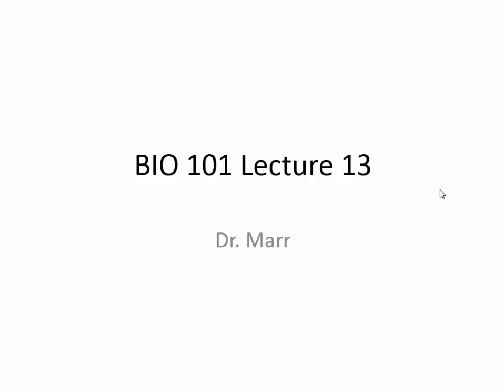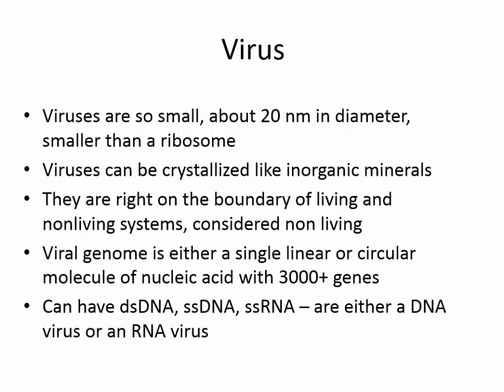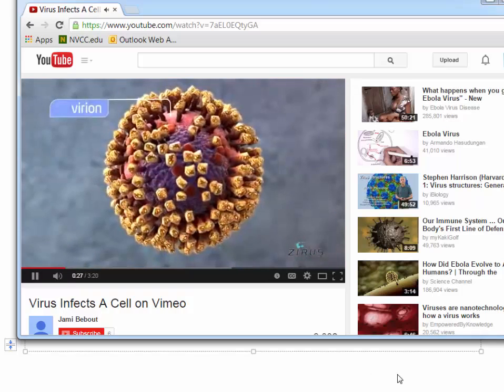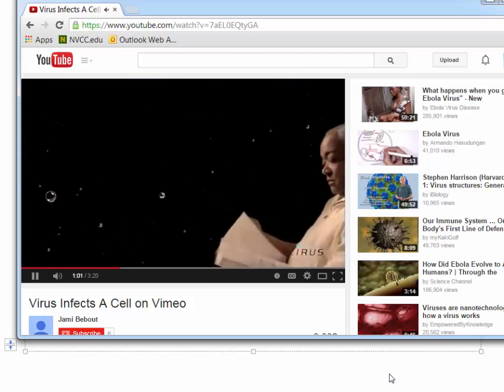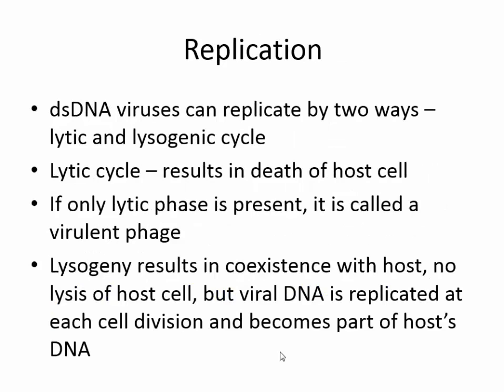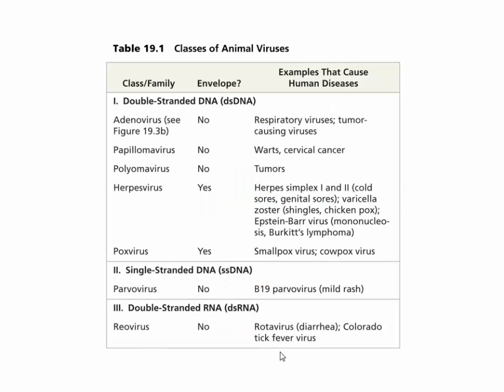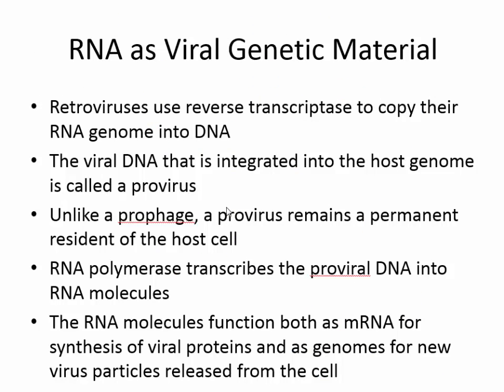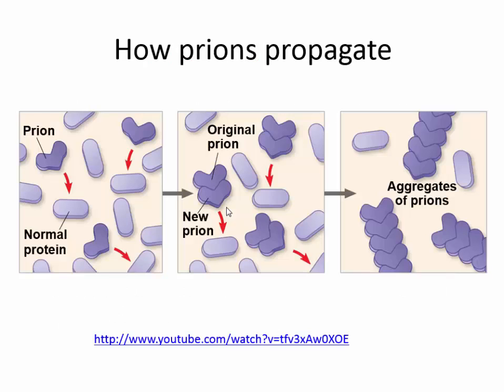Bio 101 Lecture 13 Viruses